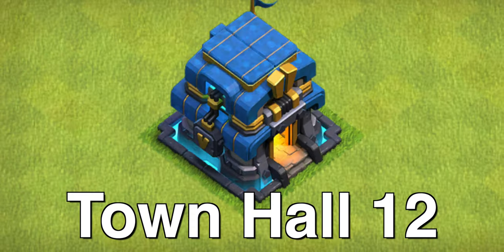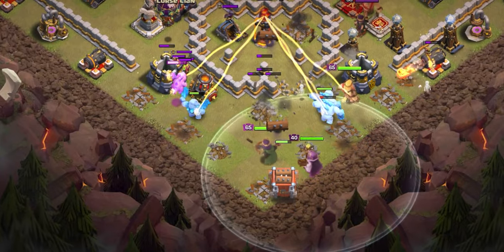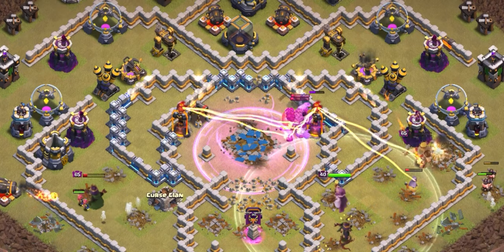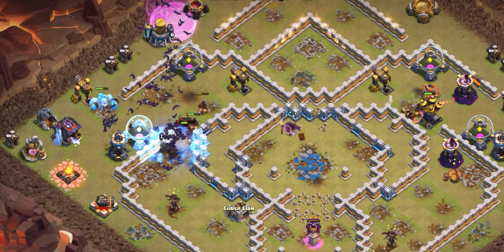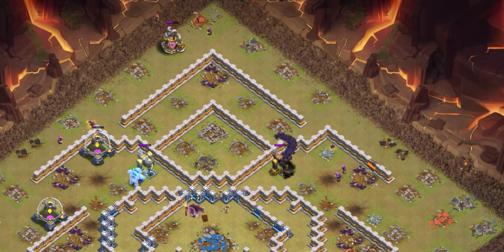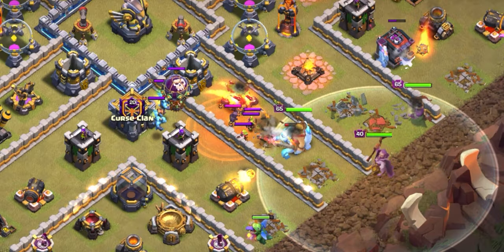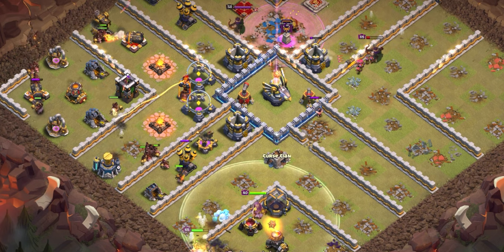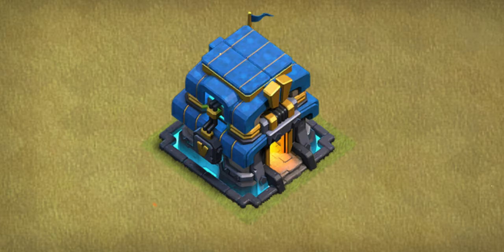The Ultimate Mass HOG Rider Attack Strategy at TH12 [Clash of Clans]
In this Clash of Clans video we will be breaking down the best Mass Hog Rider and Bat Spell attack Strategy at TH12